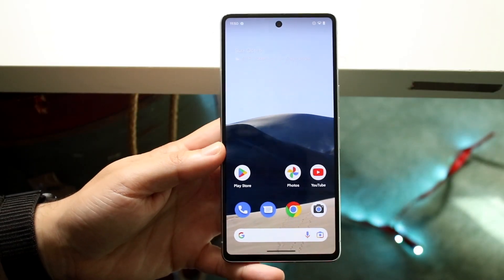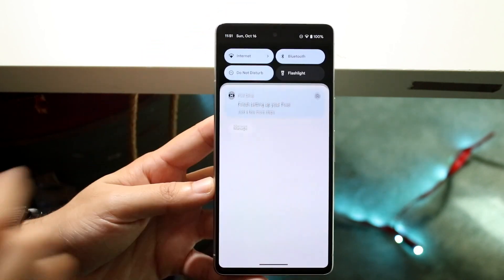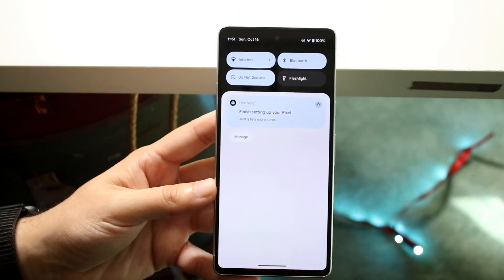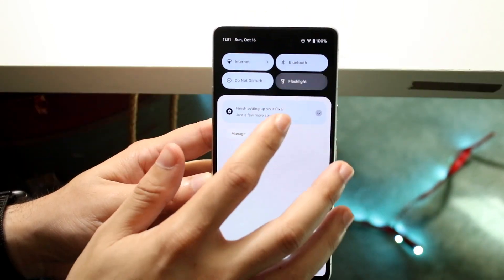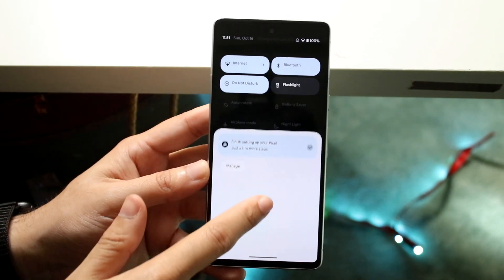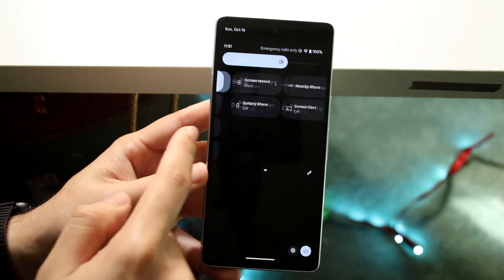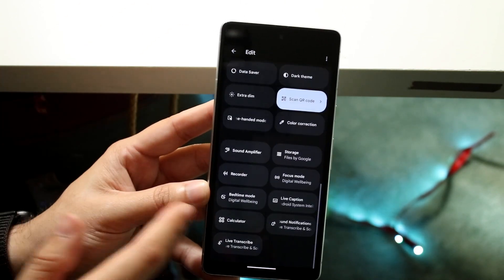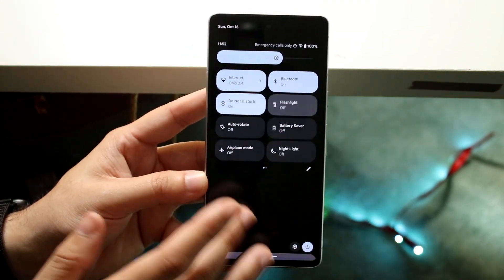How To Turn On Flashlight On Google Pixel 7/Google Pixel 7 Pro!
Here is exactly How To Turn On Flashlight On Google Pixel 7/Google Pixel 7 Pro!